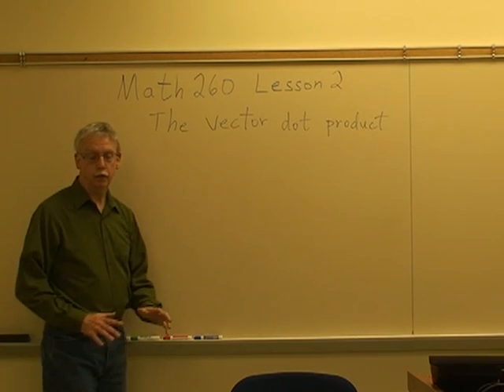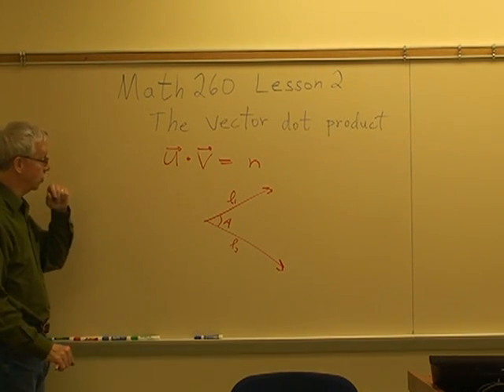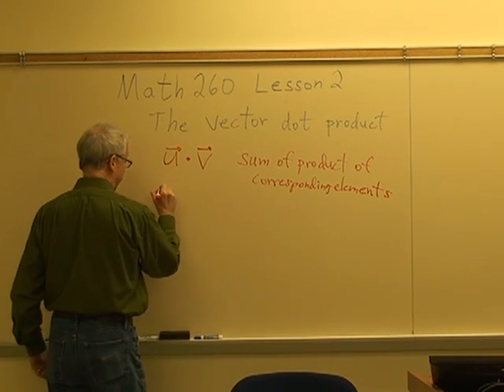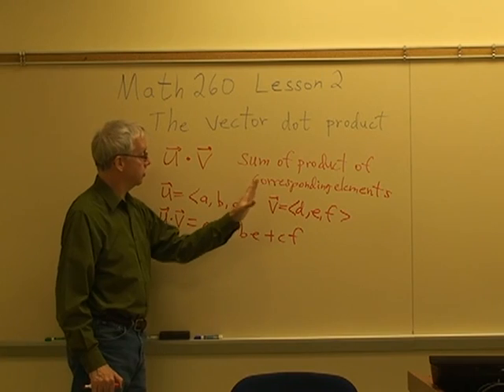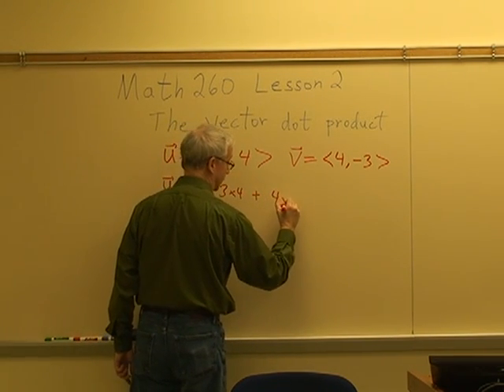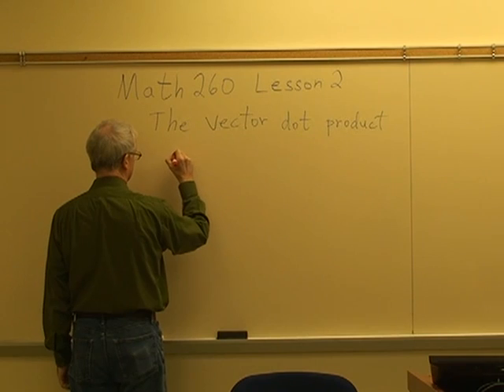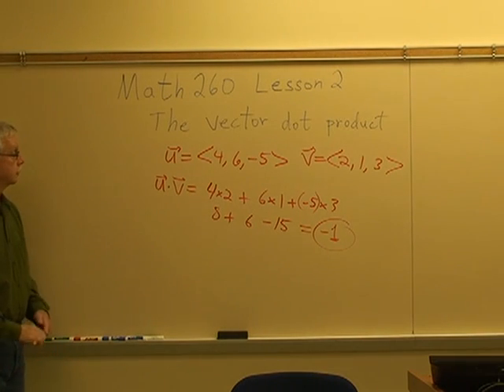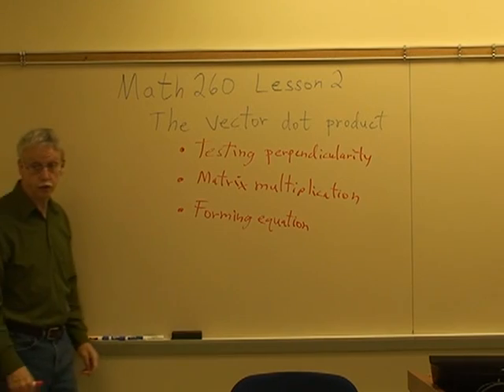Math260 Lesson02 DotProduct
Linear Algebra - the vector dot product